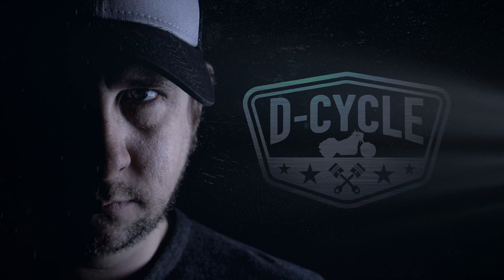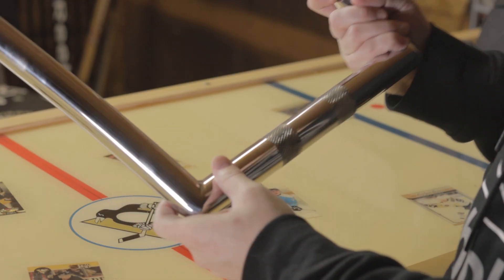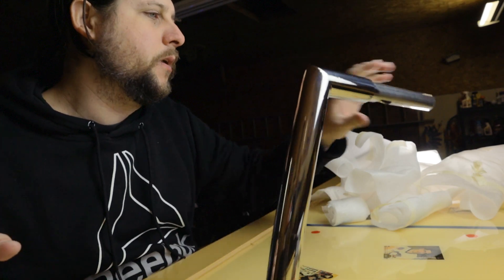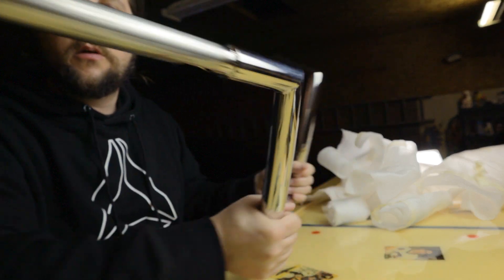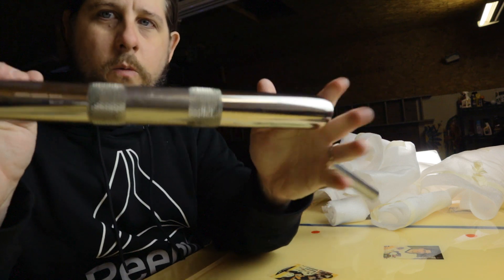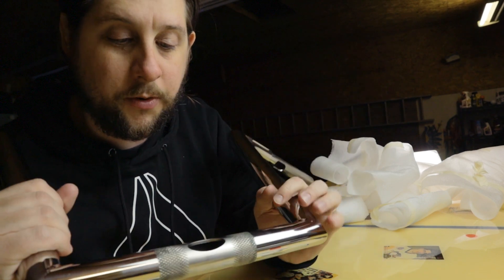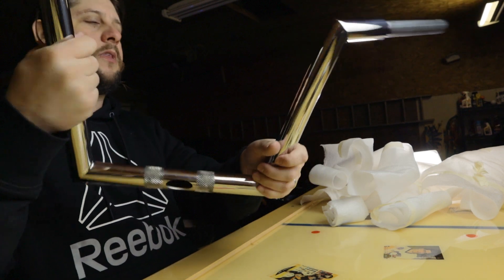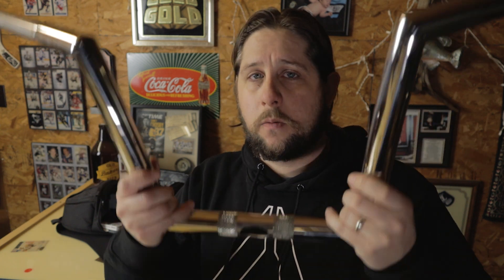New Harley-Davidson Sport Glide Bars!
Finally, I chose and purchased the perfect handlebars for my Sport Glide! These 10" Outlaws from KST Kustoms are the sure answer for better ride comfort for those longer hauls I have planned next riding season.